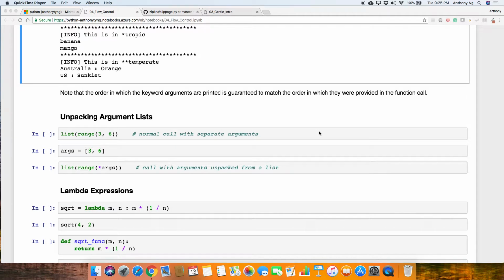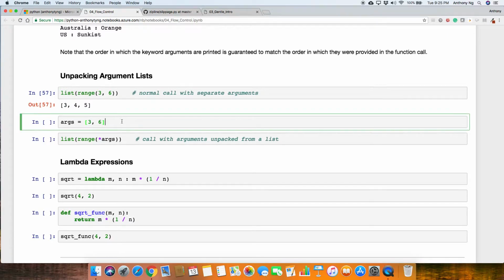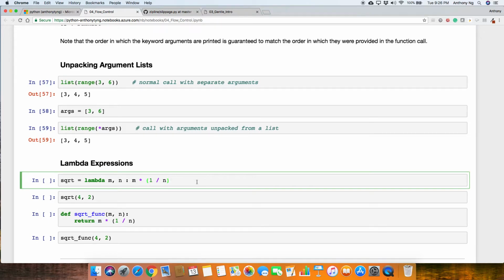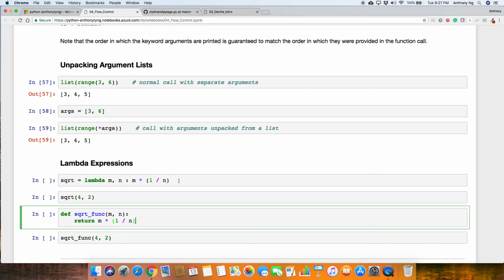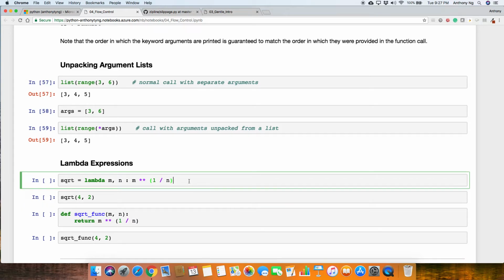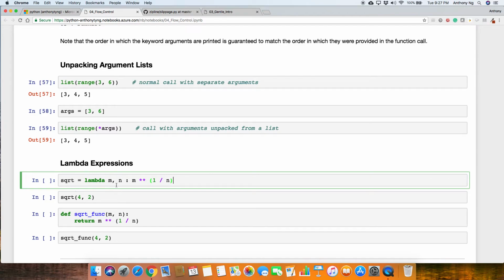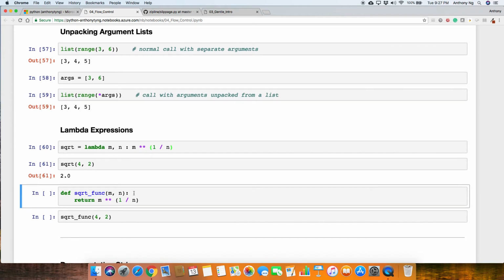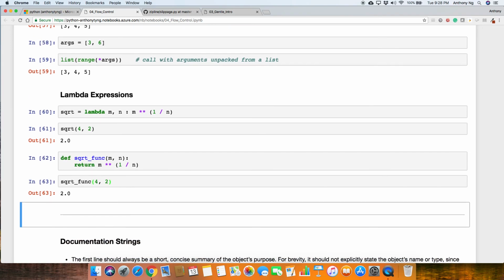Unpacking arguments and lambda expressions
Unpacking arguments in Python and working with lambda expressions